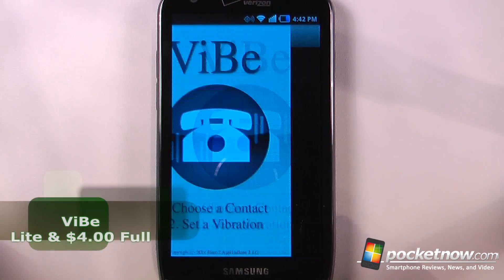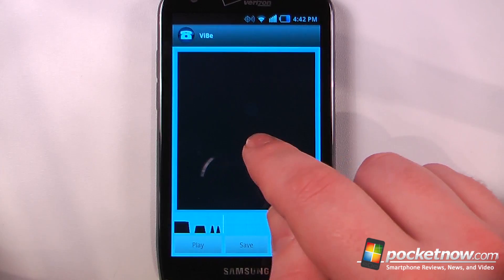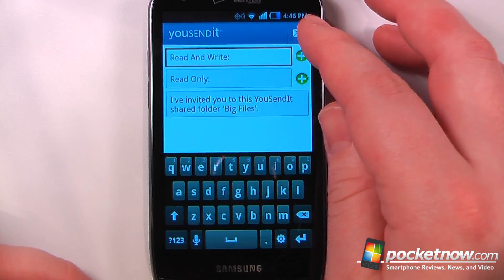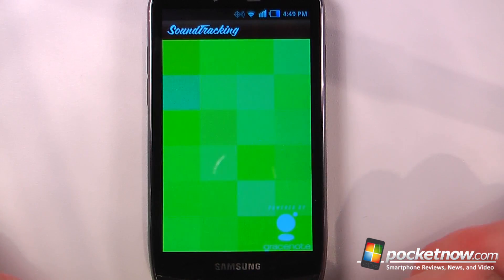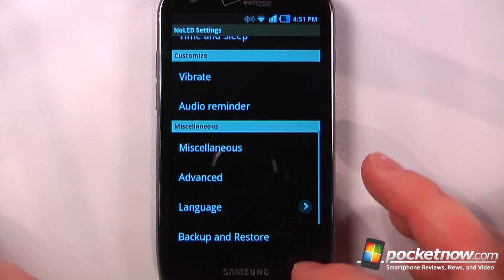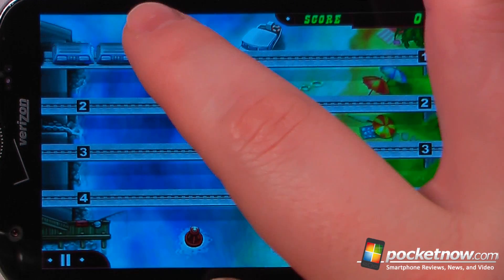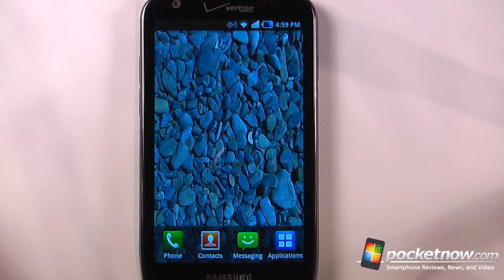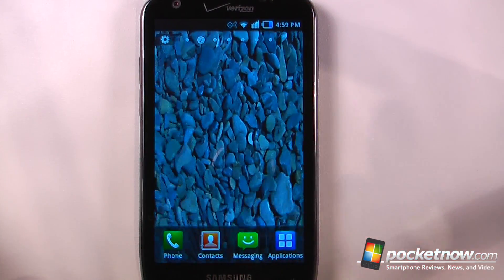Android Application Weekly - ViBe, YouSendIt, SoundTracking, NoLED, Train Conductor 2 | Pocketnow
In this episode of the Android Application Weekly we demonstrate some apps that will keep you entertained, let you share large files through email, and create custom vibration patterns for your contacts. To download these directly to your Android smartphone or tablet just take a picture of the QR-Code using Google Goggles or any other QR-Code scanner or click on the app title link to be taken directly to the Android Market. This week we have ViBe 0:16, YouSendIt 0:46, SoundTracking 1:16, NoLED 1:46, and Train Conductor 2 2:16.